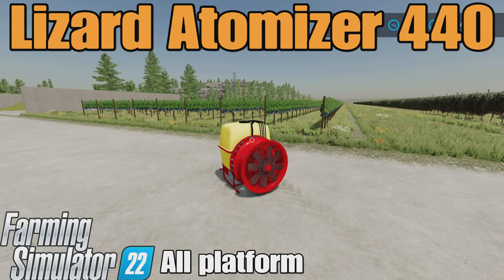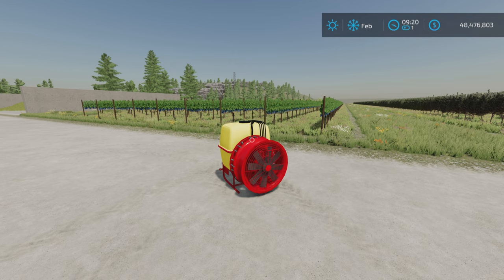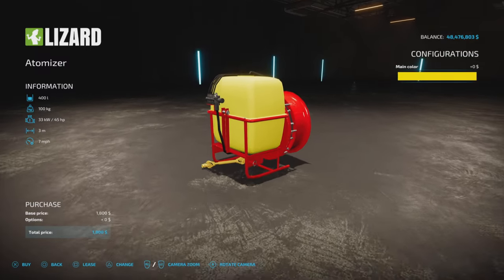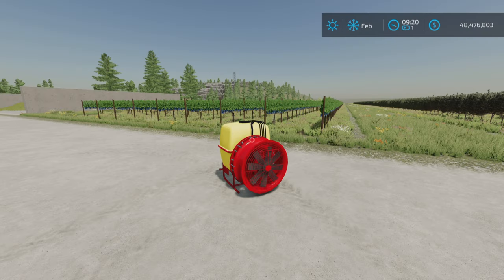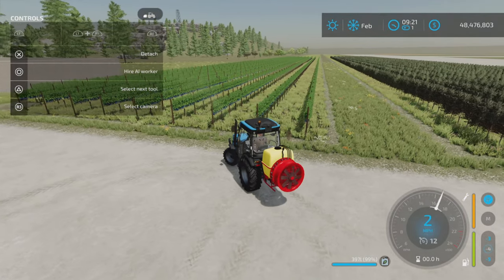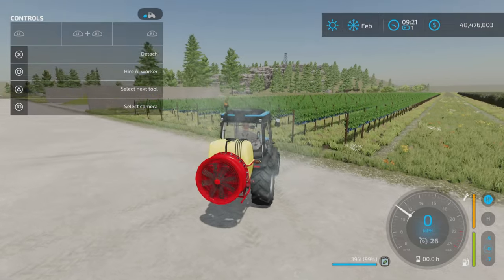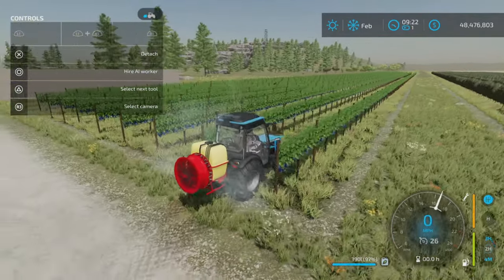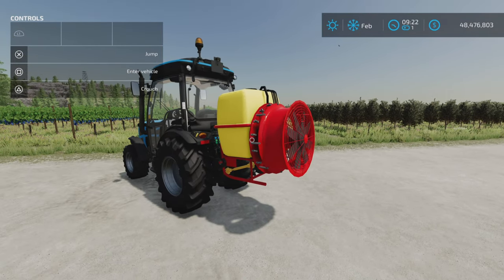Lizard Atomizer 440 / FS22 mod test for all platforms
Lizard Atomizer 440
By: VuleX, IMTM